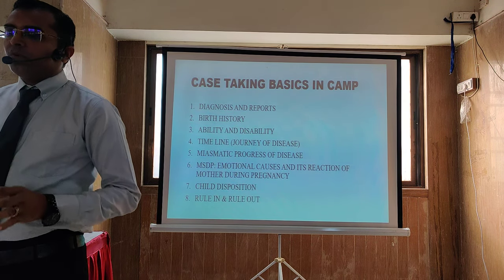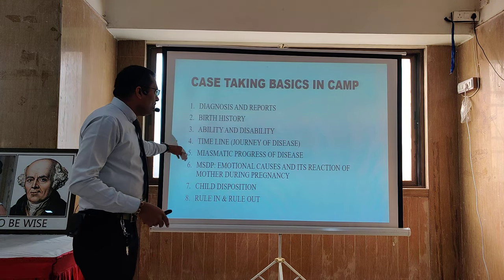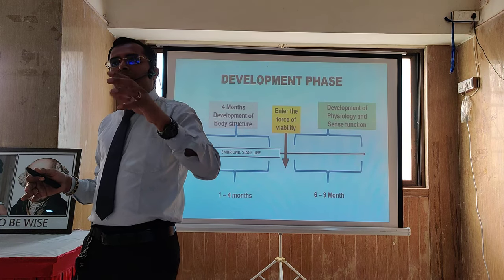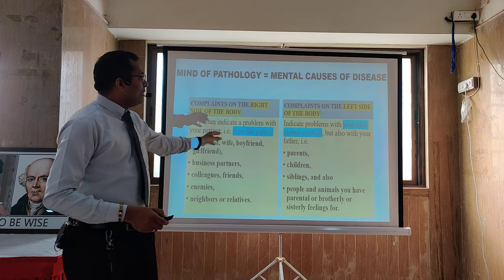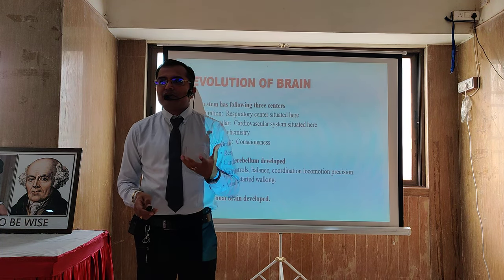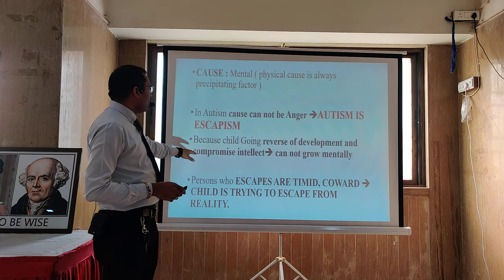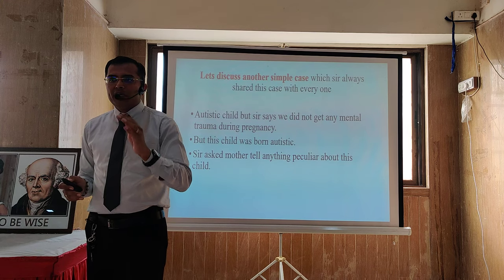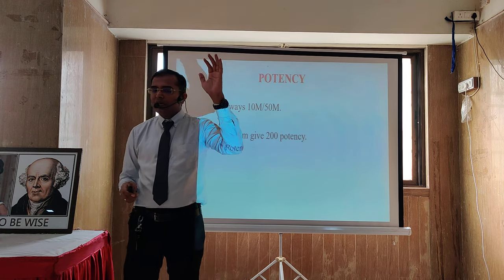APPROACH TO CAMP CASE - AUTISM EXPLAINED - TEAM HAPPHY GUJARAT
APPROACH TO CAMP CASES, LIKE AUTISM (ASD), DOWN SYNDROME, DEAF & DUMB, CEREBRAL PALSY (CP CHILD) BASED ON TEACHINGS OF DR. PRAFFUL VIJAYAKAR SIR - TAUGHT BY DR. AMIT GOHEL (TEAM HAPPHY GUJARAT)
JAY PREDICTIVE
JAY HAHNEMANN
JAY HOMOEOPATHY

ALL THIS INFORMATION IS FOR HOMEOPATHIC FRATERNITY ONLY.